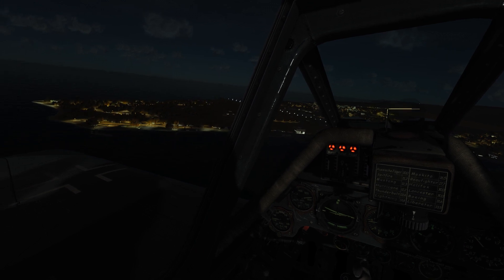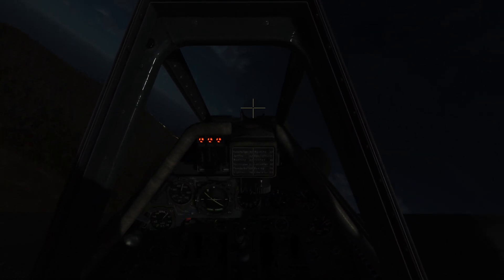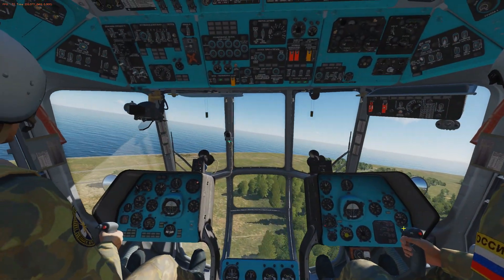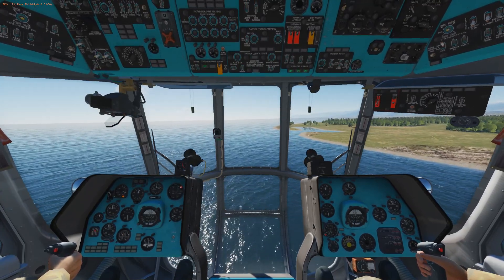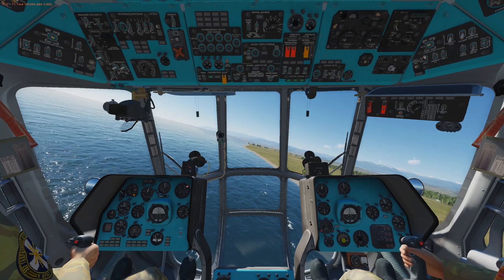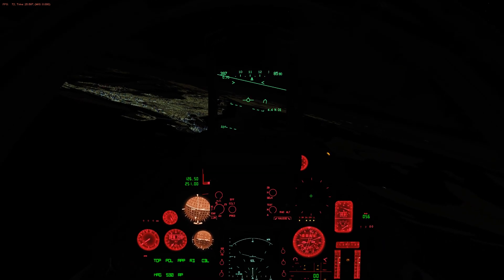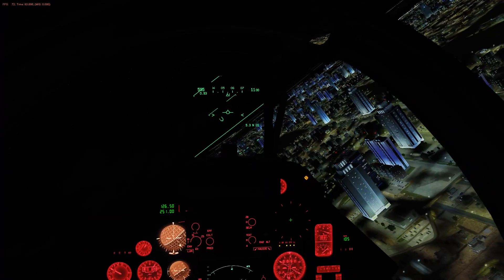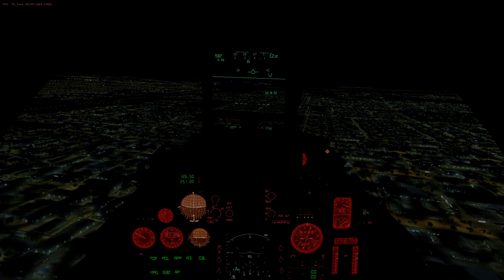DCS 2.5.6 - New Water and Lighting effects improvements after 2.5.6 Open Beta the update...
This is a quick look at some of the water and lighting effects added via the Open Beta version 2.5.6.